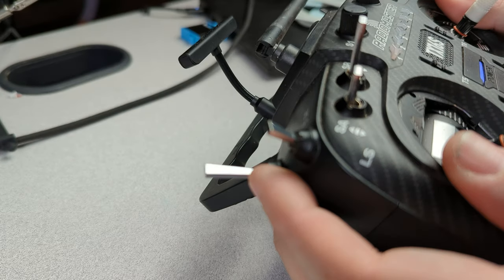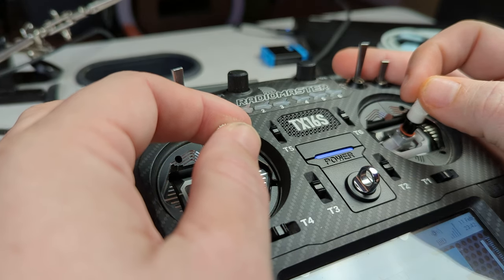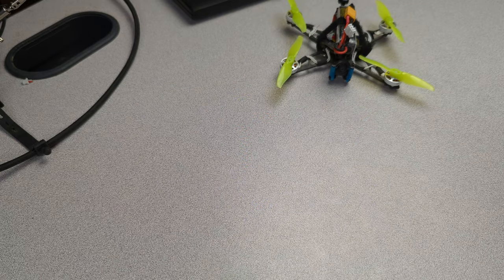6 reasons your FPV drone is freaking out as soon as you take off and how to fix them!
So you just got a greasy new quad but before you can even get it off of the ground it starts freaking out?  Well, you aren't alone!  Here are 6 reasons that your new build or brand new prebuilt FPV drone might be flipping out as soon as you try to fly it.  We will cover everything including the quad shutting down on arming, motors not throttling down, the quad being stuck to the ground, the drone flipping over, and the cringe worthy fly away.

My other gear:
Radiomaster TX16S